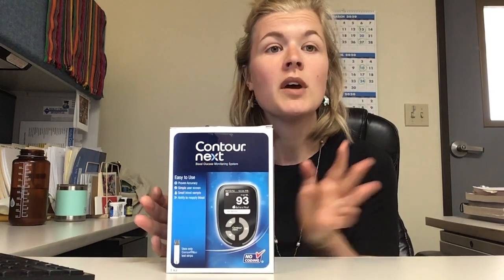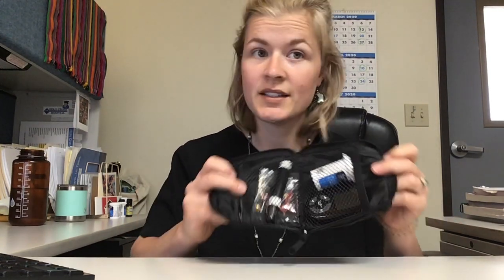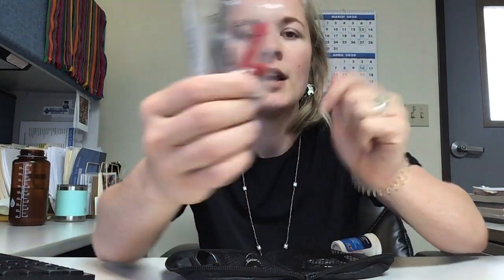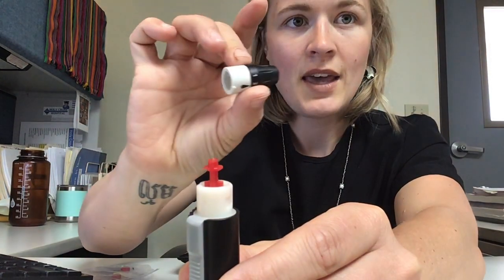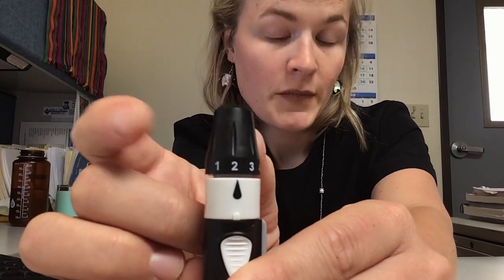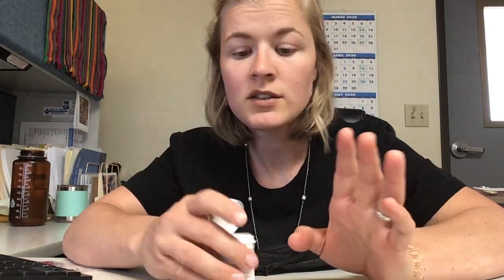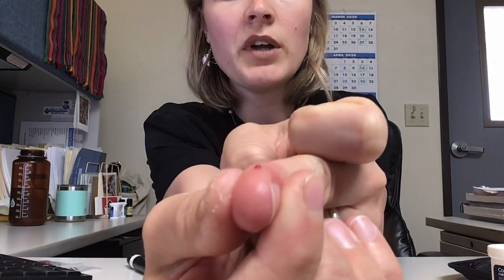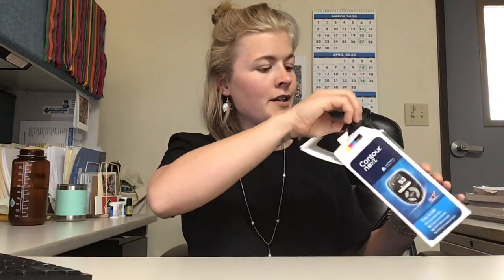Diabetes Glucometer Training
Kelsey Swalwell, Holy Cross Medical Center’s registered dietitian, offers tips on how to properly use your sample glucometer.

Kelsey also provides classes and individual education and support to individuals and their families for many health conditions that can be improved by diet such as: heart disease, high blood pressure, kidney disease, arthritis, gastrointestinal disease, metabolic syndrome, and healthy eating for children.